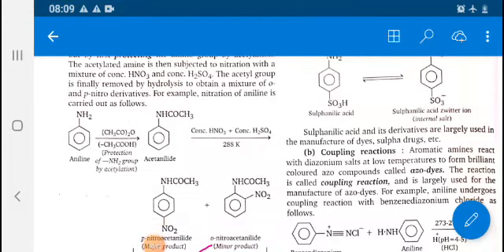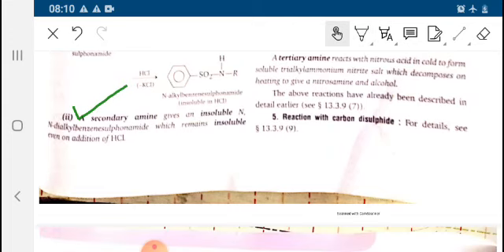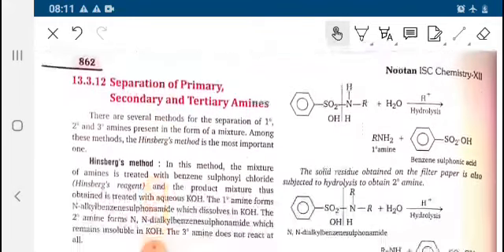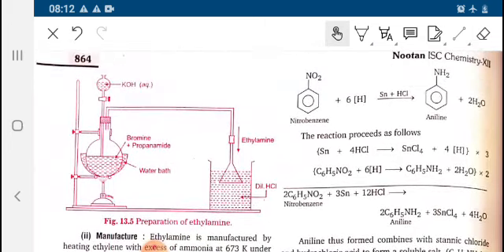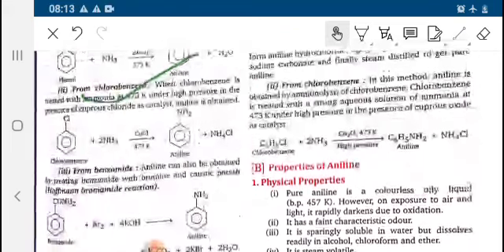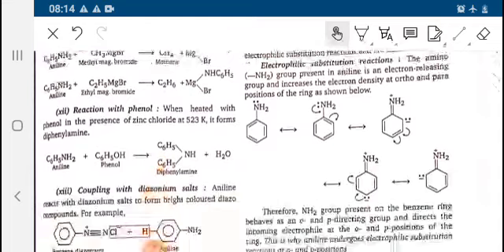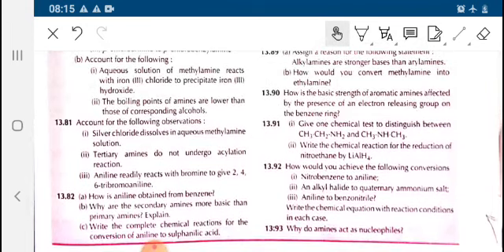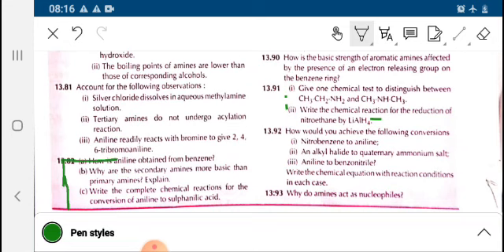Class 12 Organic Compound Containing Nitrogen Part 5